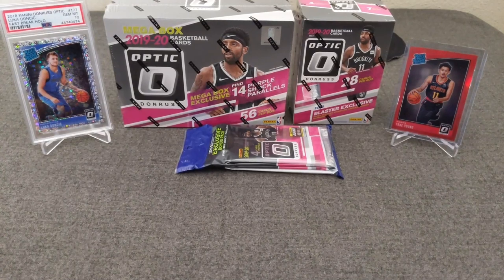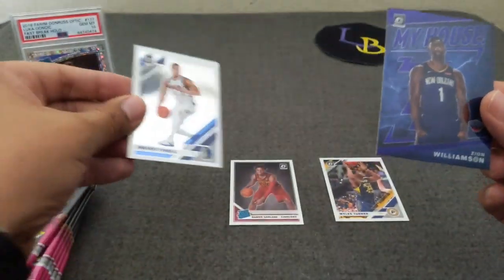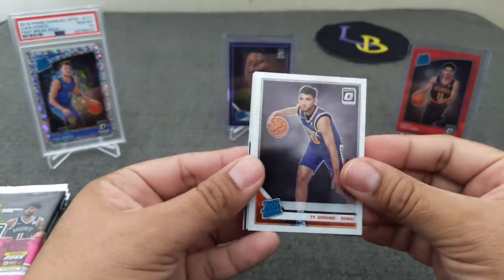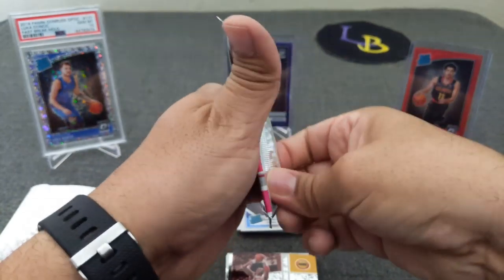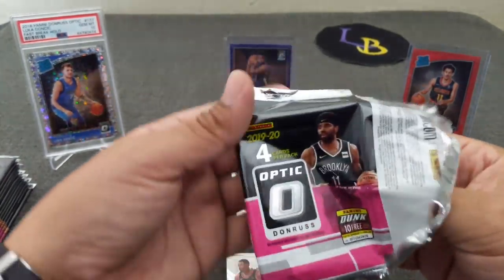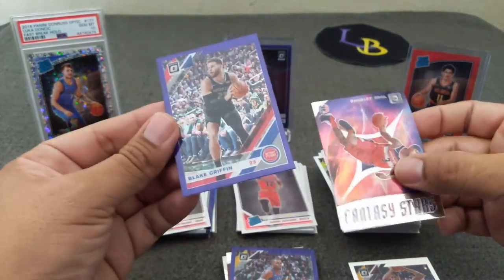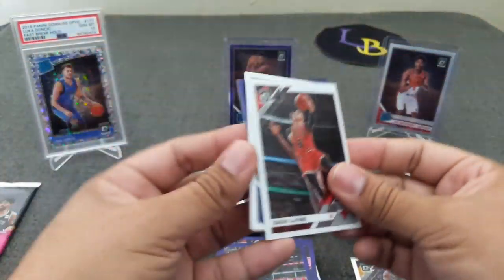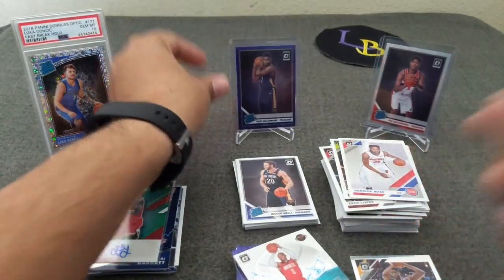OPTIC OPENING! 2019-20 Optic Basketball 3 Versions!! Top RC HOLO! RUI, JA + 🔥🔥 ZION's!! 🔥🔥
Welcome to another opening!!! Today, we're revealing and ripping 19-20 Optic Basketball retail! Just like Prizm, we're doing all three versions; 1 blaster, 1 fat pack and 1 mega box. Looking for some top rookies, holos, purple shock, purple, checkerboard, and more importantly fun breaking!!

Blaster will run you $19.99, fat pack $9.99, and megabox $49.99. These boxes were found at a Target, thanks @roogins!!

I hope you enjoyed this opening, more Optic to come!